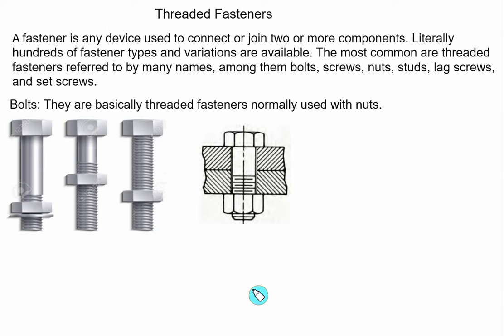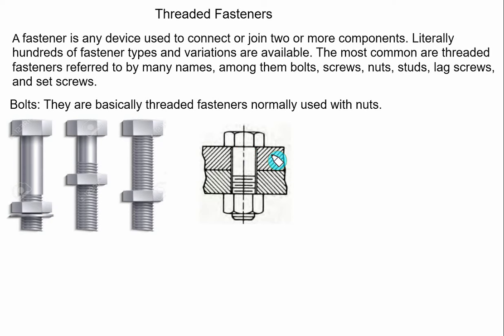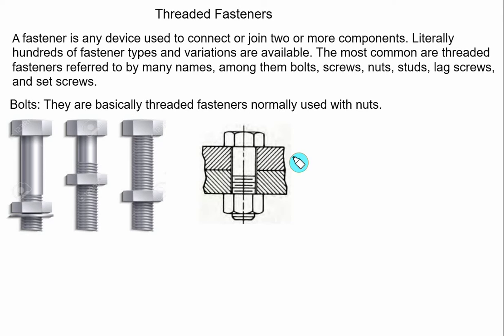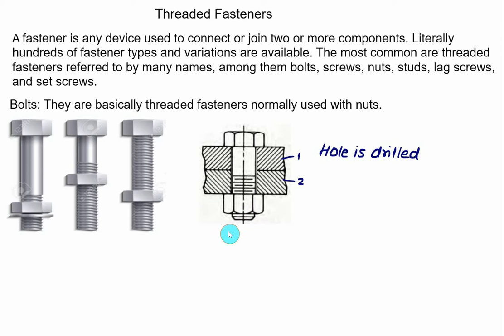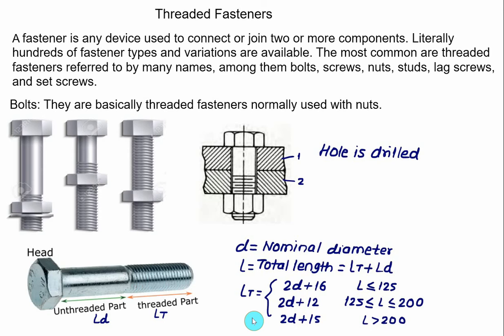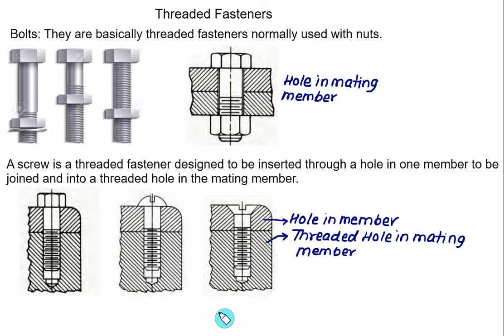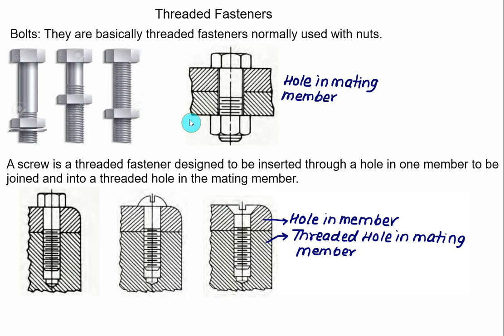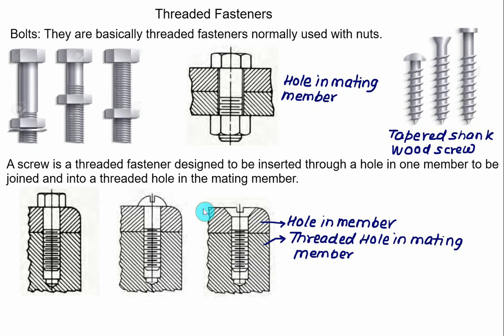Design of power Screw 08 Threaded Fasteners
Threaded Fasteners
Hi